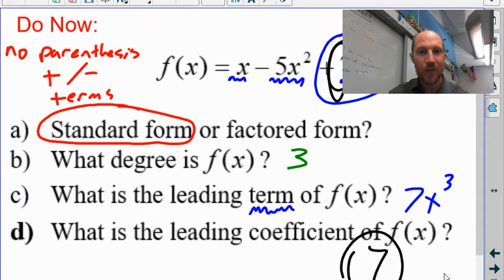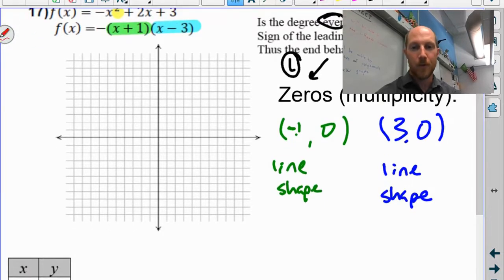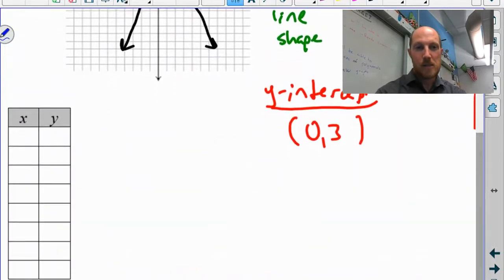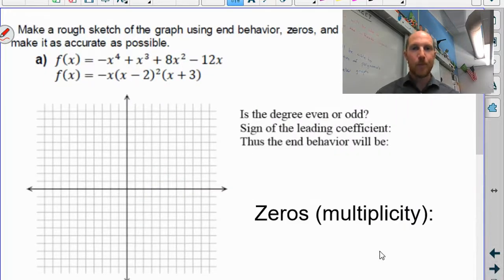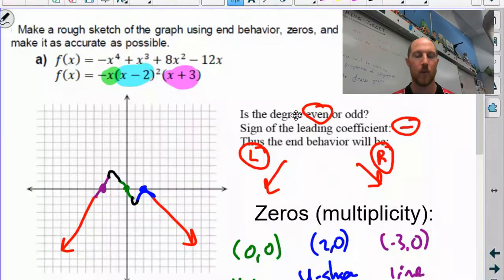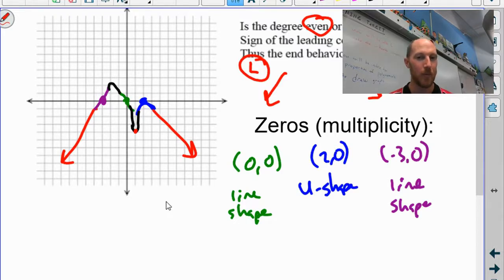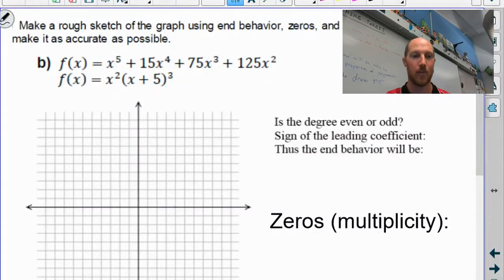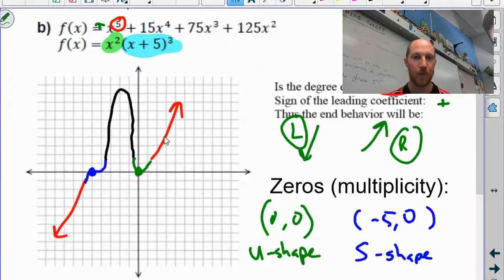PC Poly Day 03c Graphing Polynomials